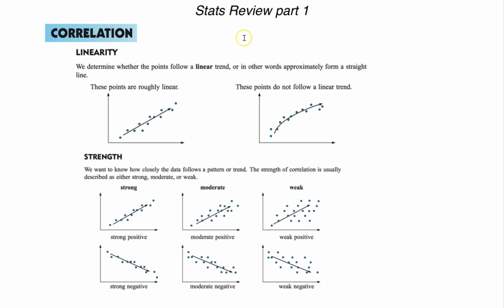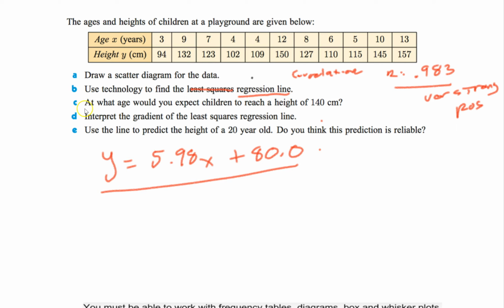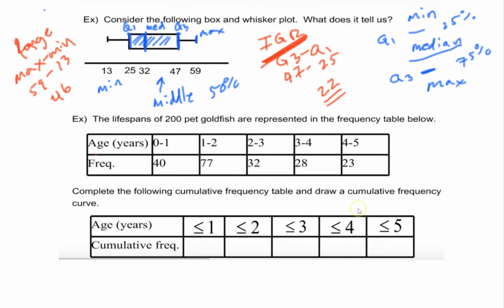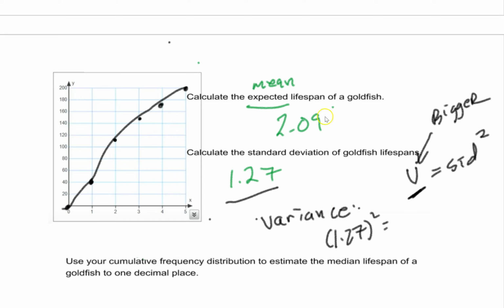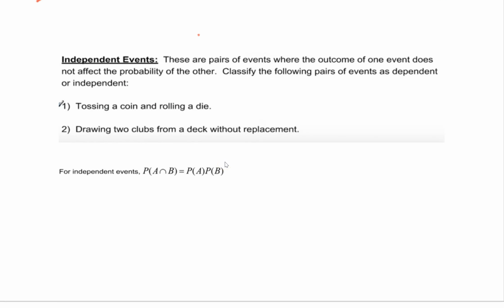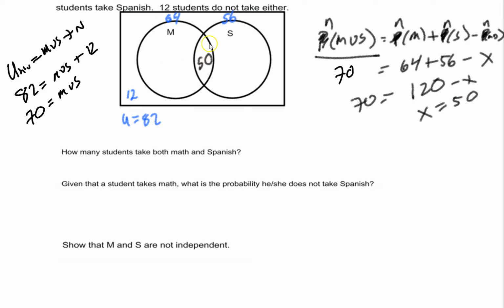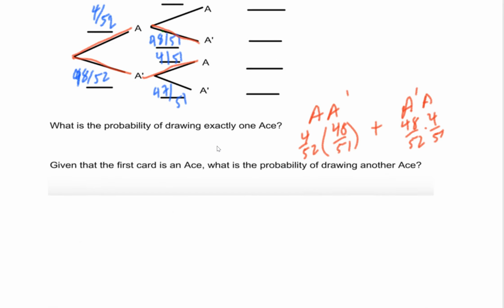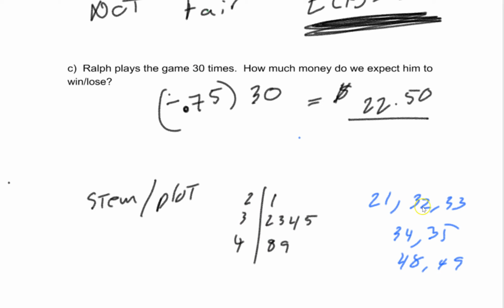stats rev part 1